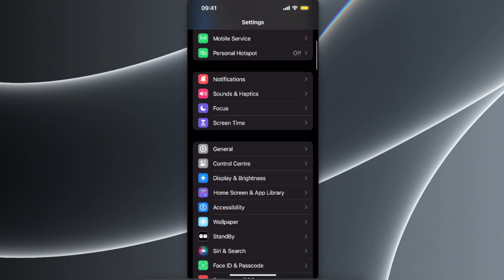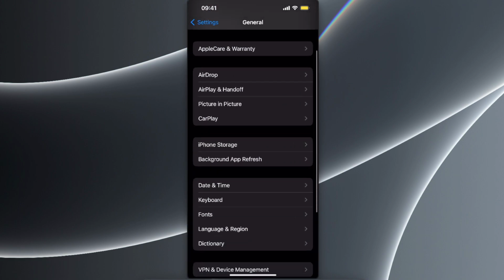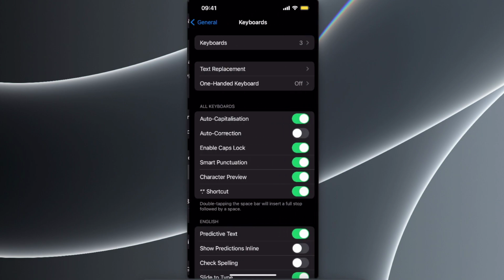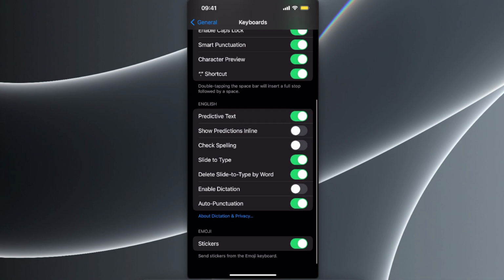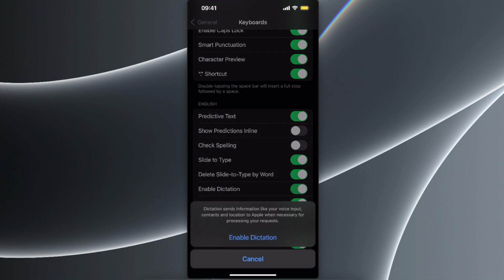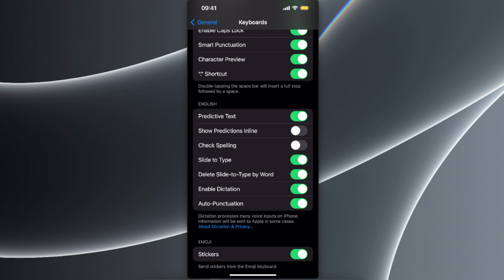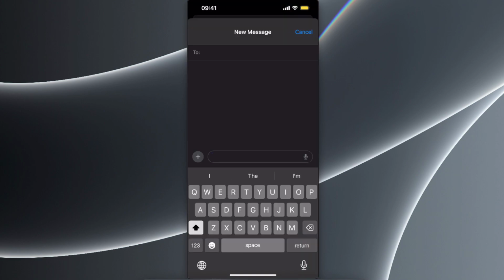FIX Microphone Button On Keyboard Missing iPhone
In this video I show you how to fix microphone button on iPhone keyboard missing!